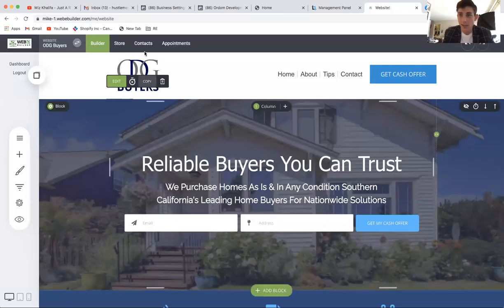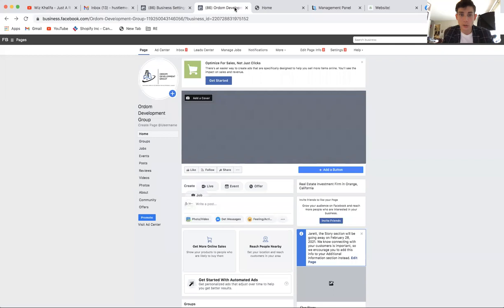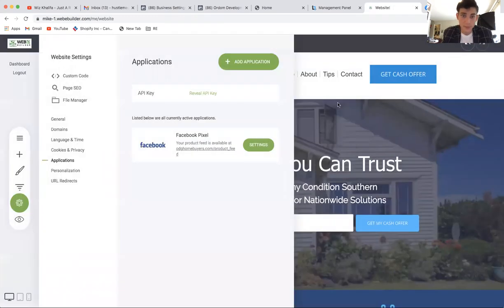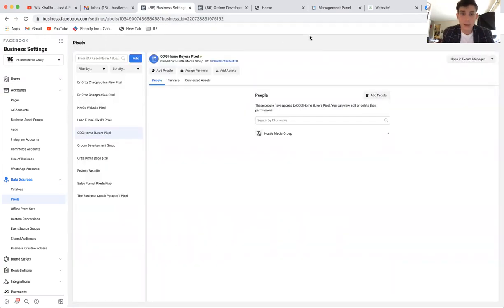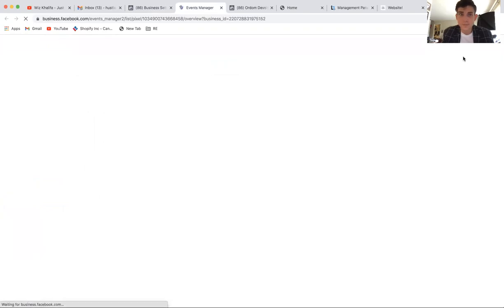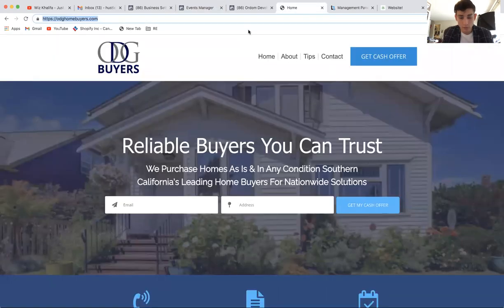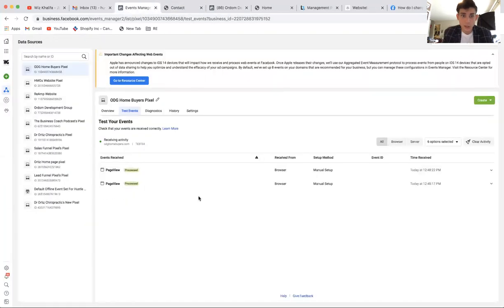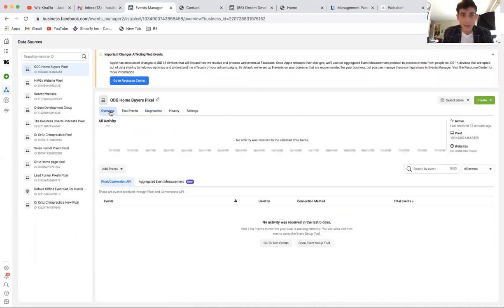Install a Facebook pixel for your webebuilder.com website/lead funnels